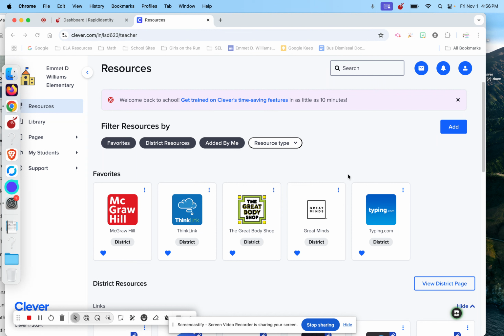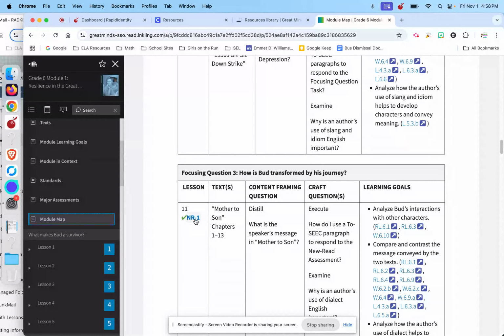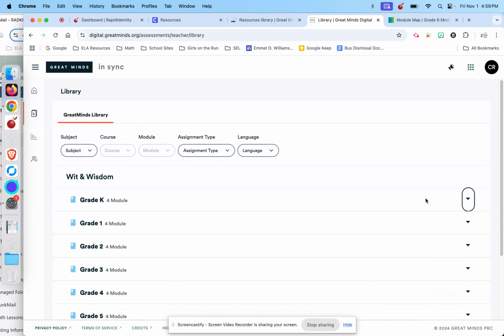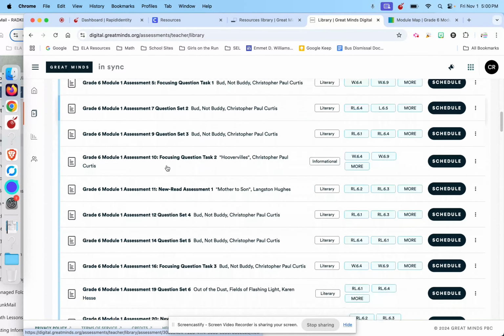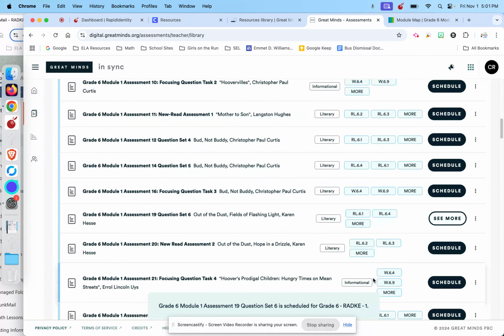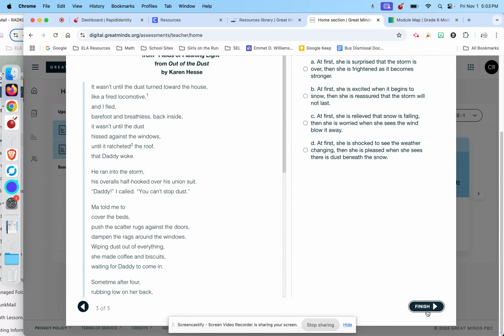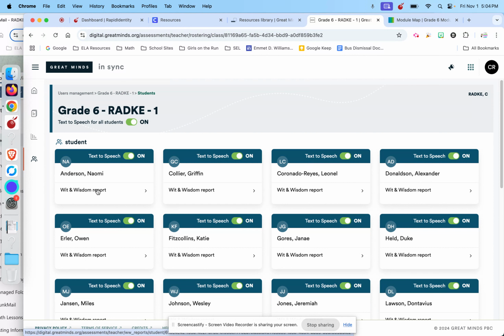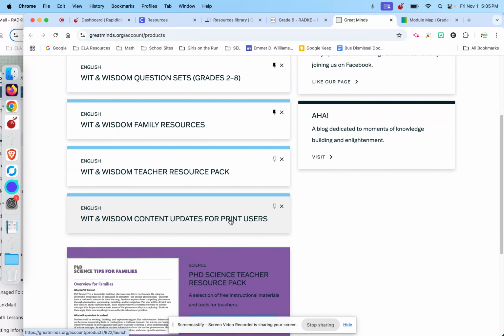Wit and Wisdom Assessments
Finding Wit and Wisdom Assessments on in sync